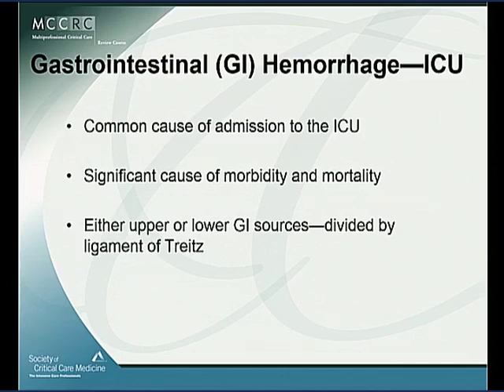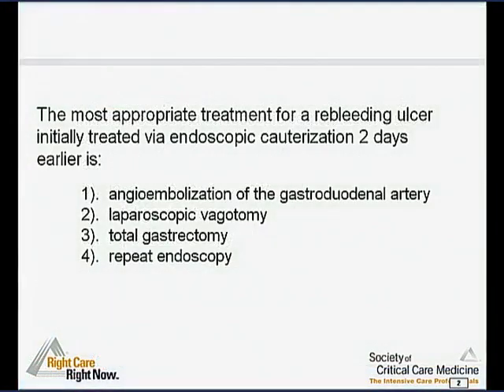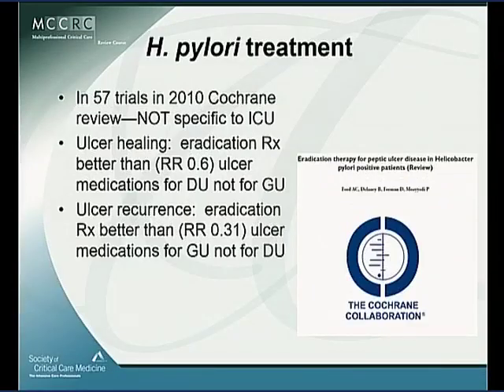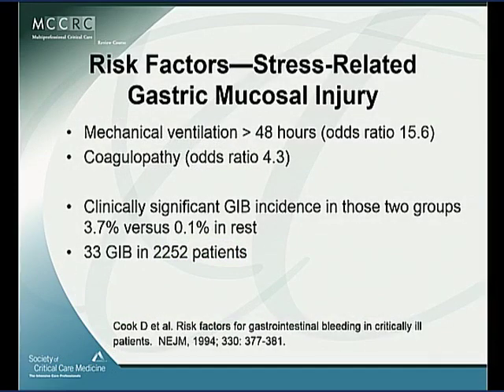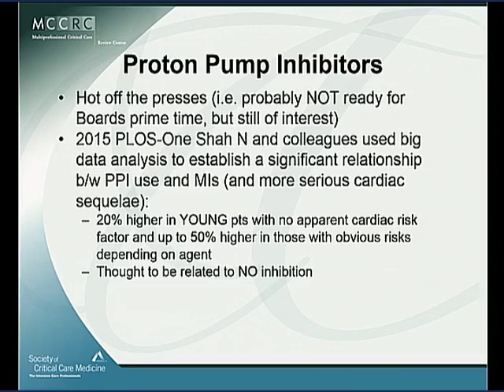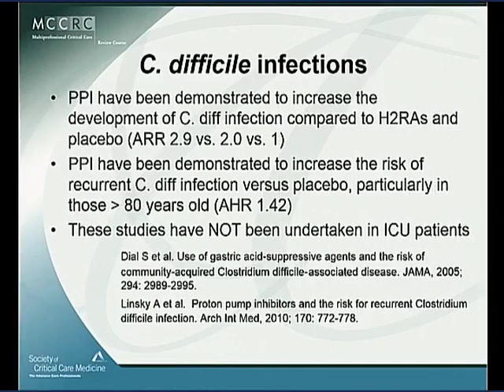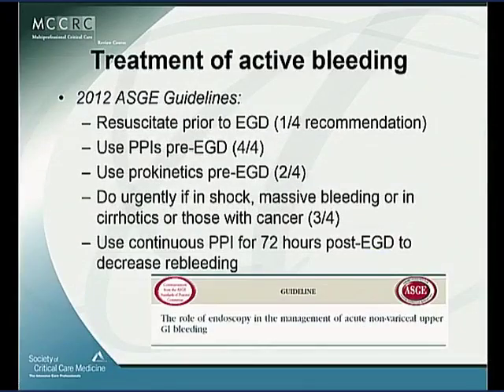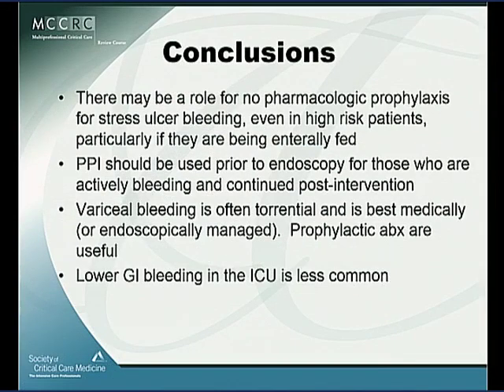Prevention of Gastrointestinal Bleeding in the ICU